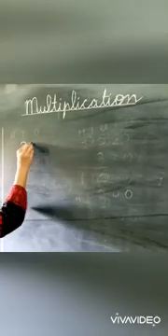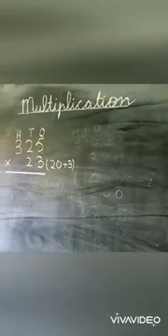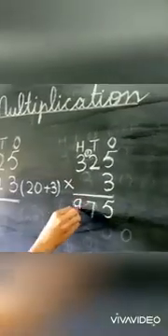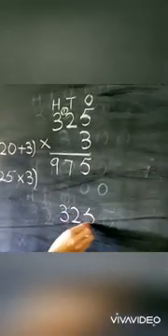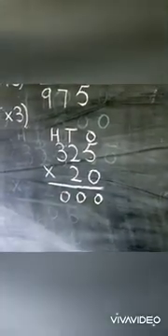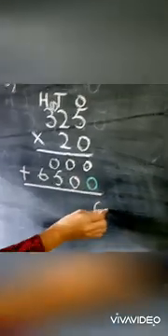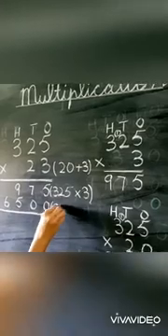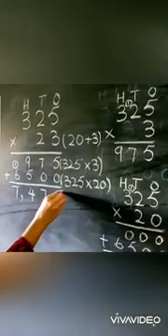class 4 maths multiplication